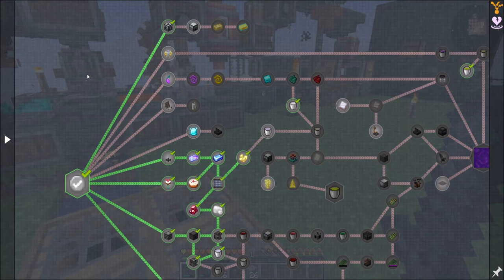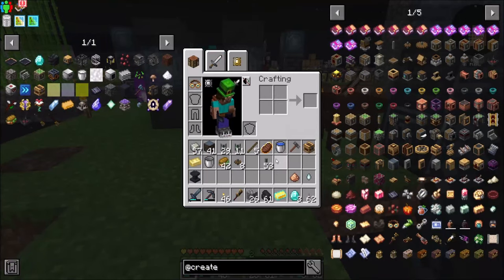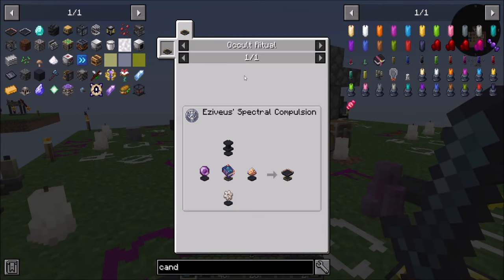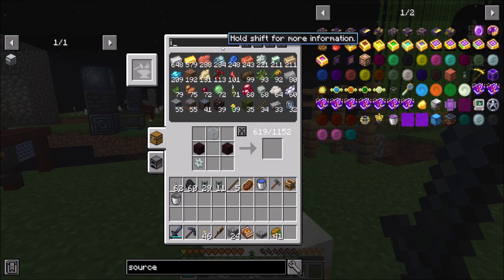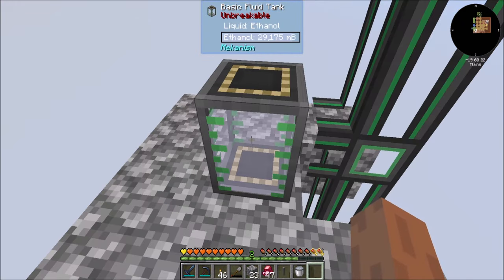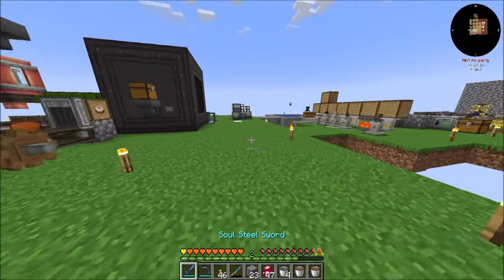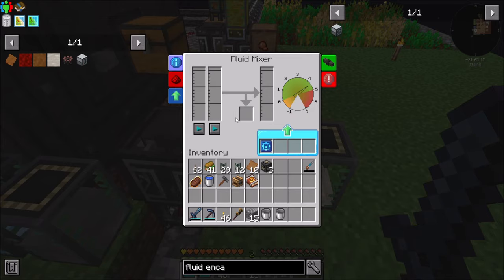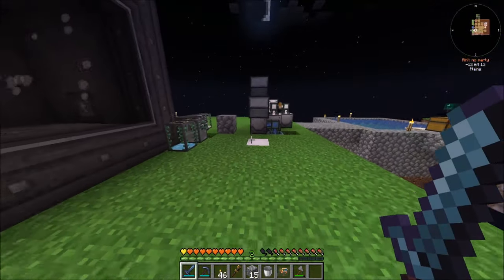FTB Skies Expert Ep31 Chapter 2 Progression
Starting to take a serious crack at progression in Chapter 2!